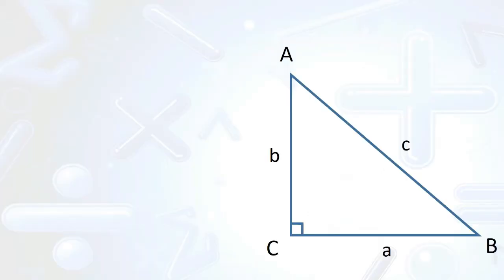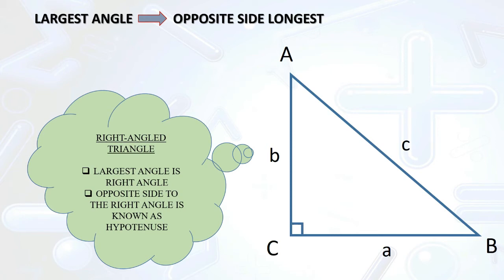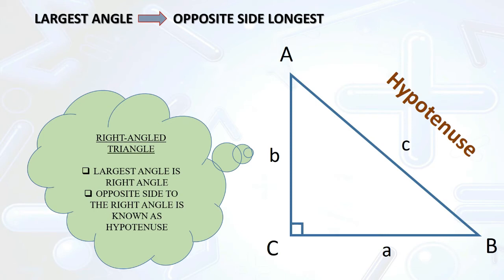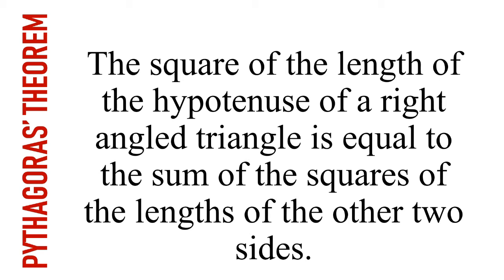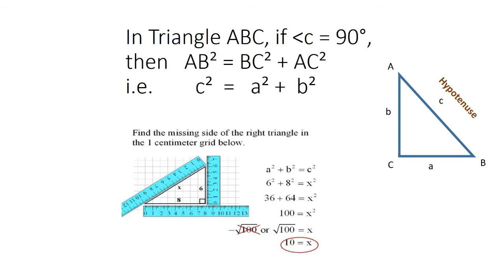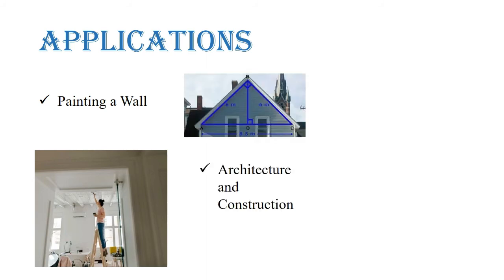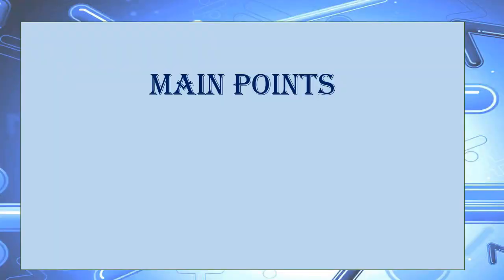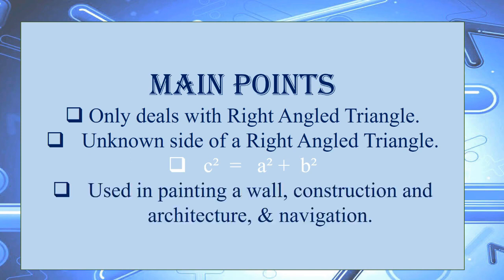NSM MATHEMATICS 7th Edition BOOK-2 Unit # 10 Introduction to Pythagoras Theorem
New Syllabus Mathematics Series Book 2 Edition 7th Oxford